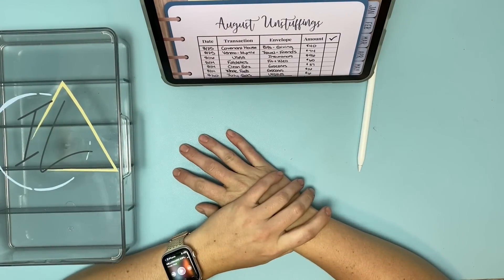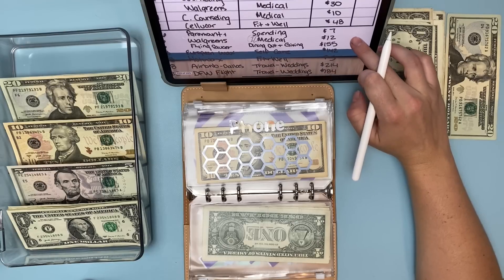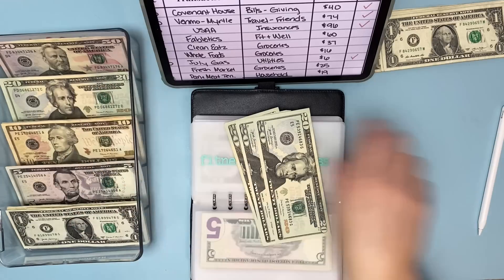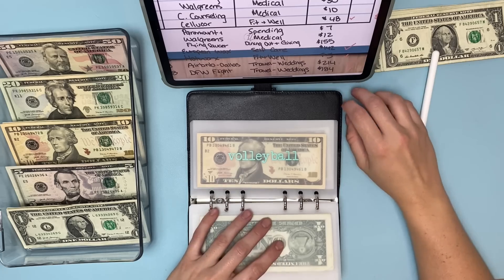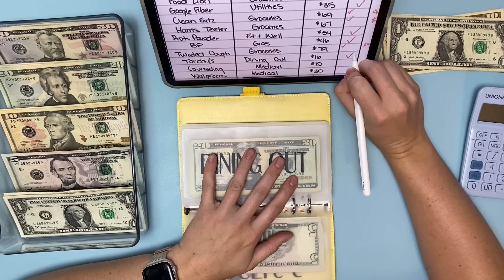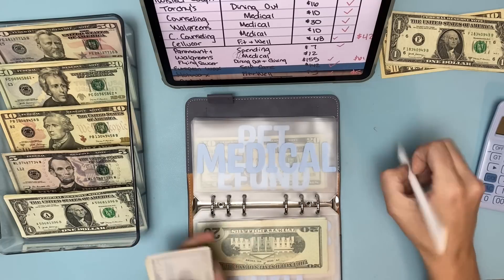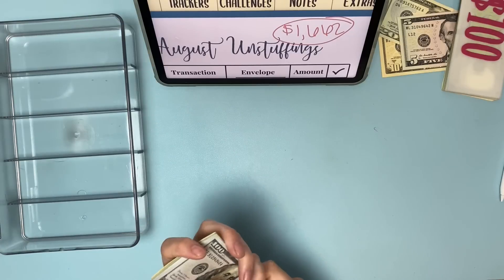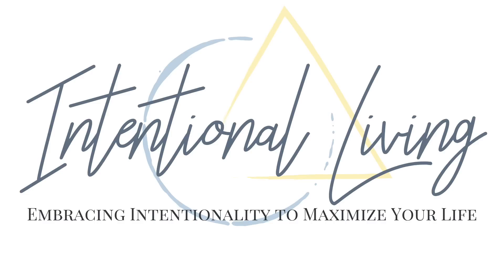Another Cash Unstuffing & Stuffing Deck of Savings Money! || $1,662 to Pay Off my Credit Card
Here comes another cash unstuffing video for you!!!

Paper Shoot Camera

My 2023 Dated Digital Planner for Use on a Tablet

Amazon Links
A5 Floppy Big Blue
A5 Marble Binder
A5 Confetti Binder
A6 Confetti Binder
Small Wallet
Cash Tray Box -- Note, this is a 2 pack!
iPad Air 4th Generation in Blue

Thanks for being part of my journey!